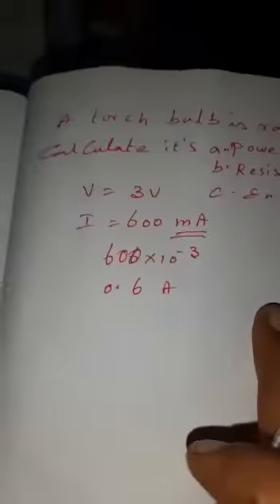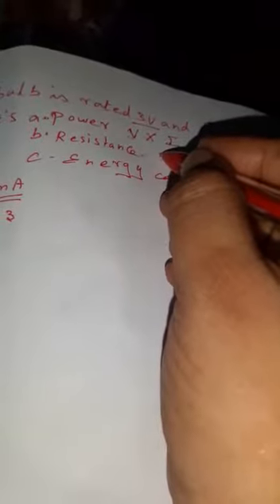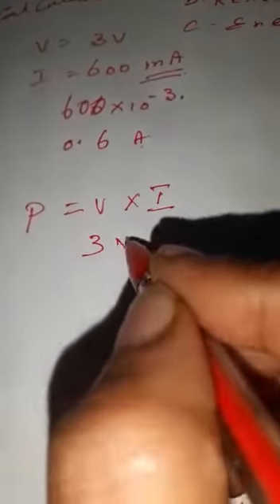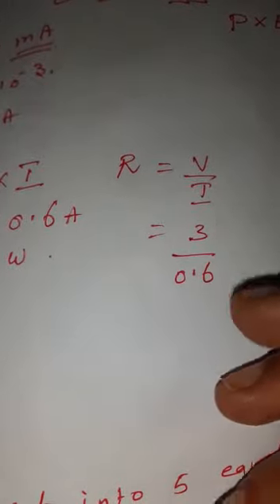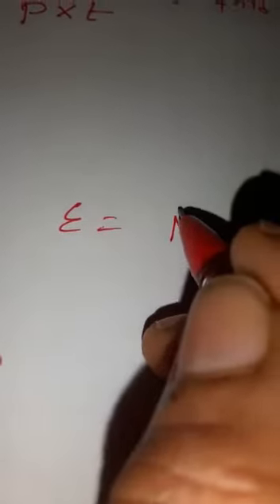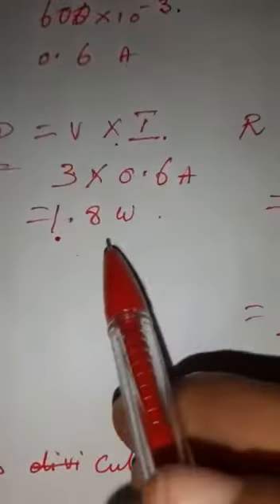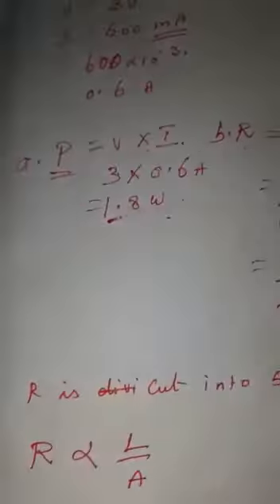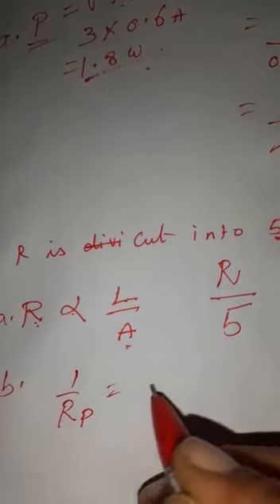Pblm 3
Video from Sethulakshmi